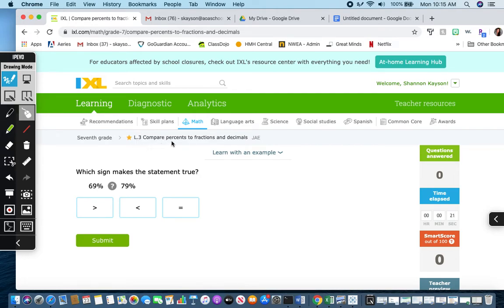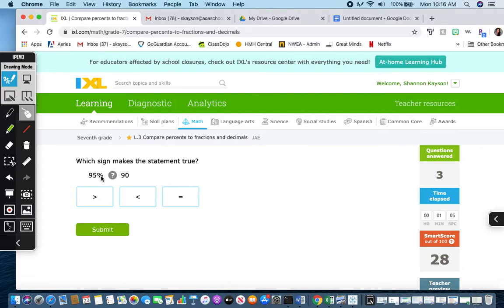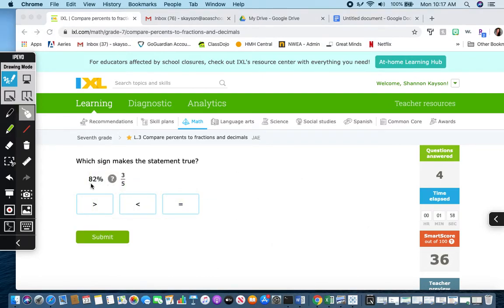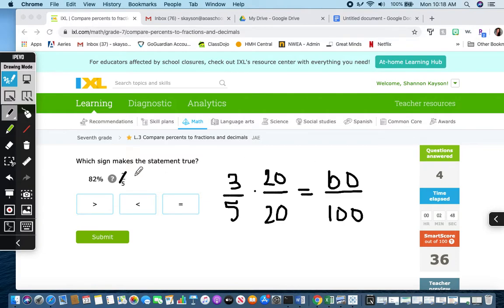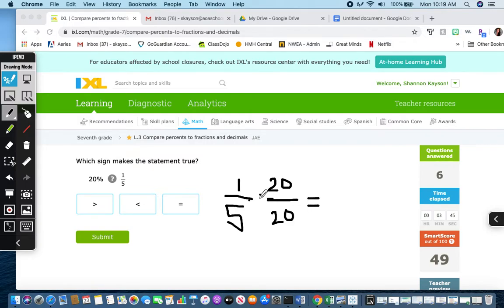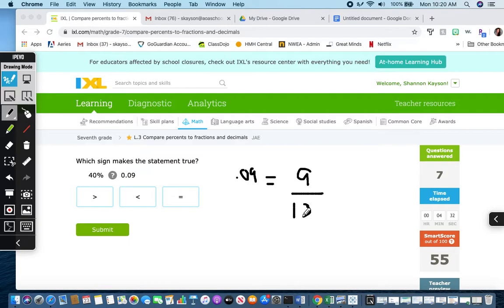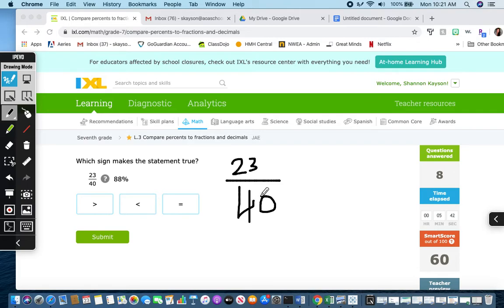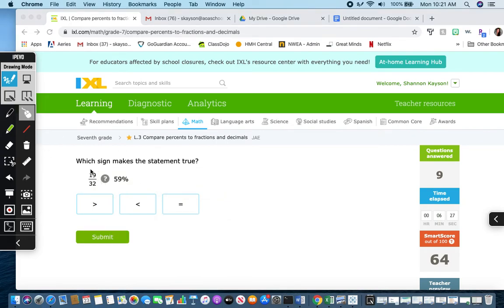L 3 Compare percents to fractions and decimals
IXL 7th grade math
L-Percents